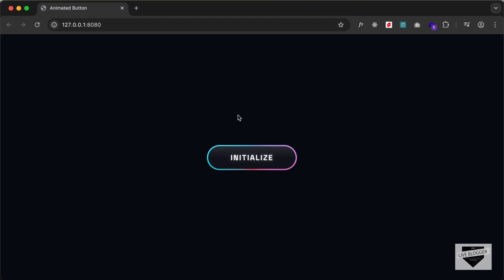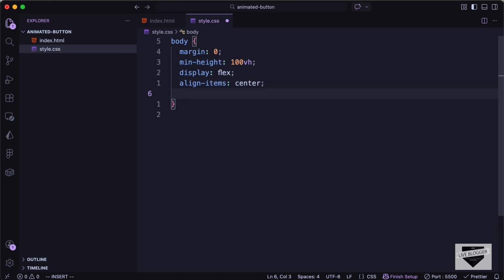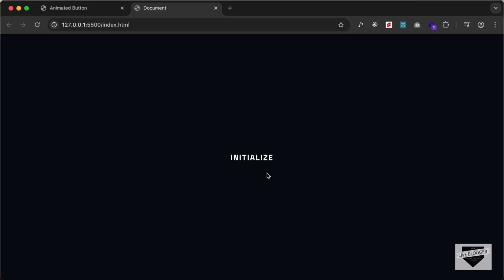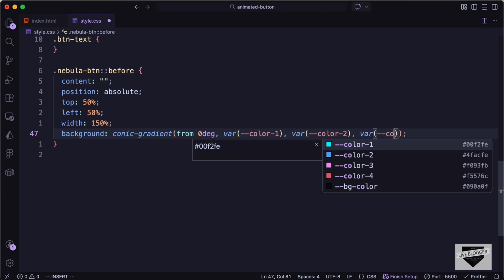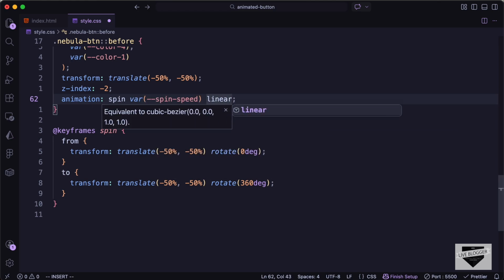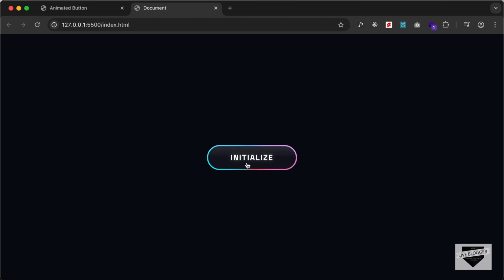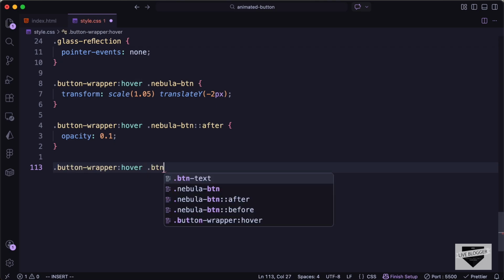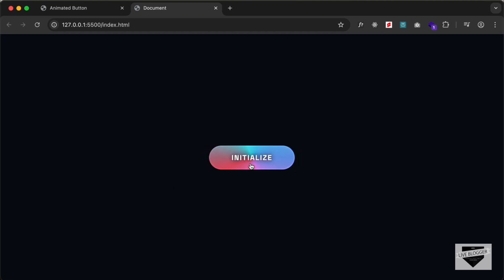Create This Beautiful Rotating Gradient Button with CSS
In this tutorial, you’ll learn how to create a stunning futuristic neon nebula button using only HTML and CSS. We’ll build a glowing animated button with a rotating gradient border, glass reflection effect, smooth hover interactions, and a modern sci-fi UI style.

This is a great project if you want to improve your CSS skills and learn how to create eye-catching button designs for modern websites, landing pages, and UI projects.

What you’ll learn in this video:
- How to structure the button with HTML
- How to use CSS pseudo-elements for layered effects
- How to create a rotating conic gradient animation
- How to add hover and active interactions
- How to create a polished glowing button design using pure CSS

This tutorial is beginner-friendly and perfect for web developers, UI designers, and anyone who wants to make their websites look more modern and professional.

Technologies used:
HTML5
CSS3